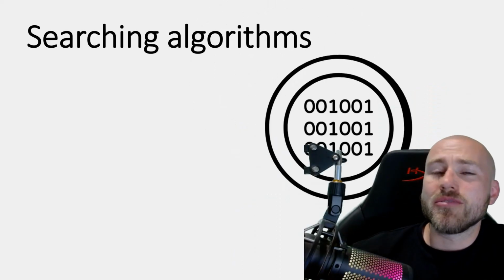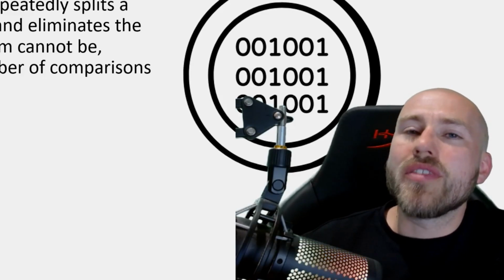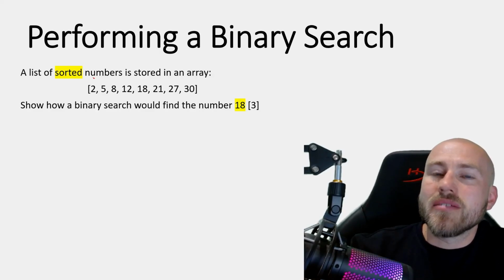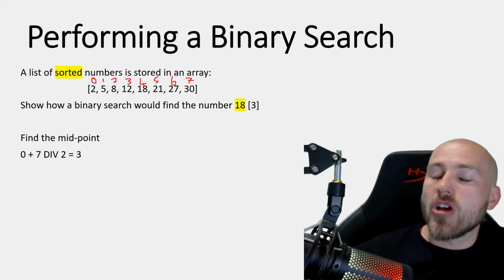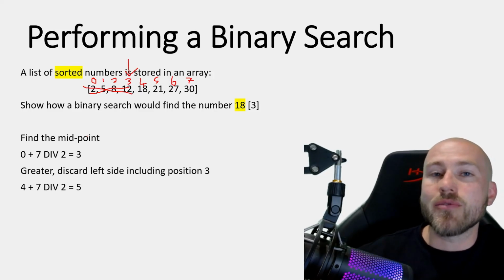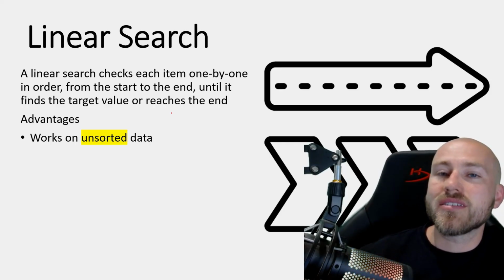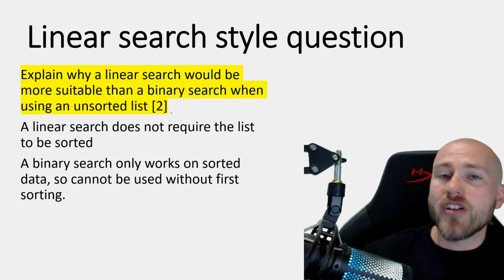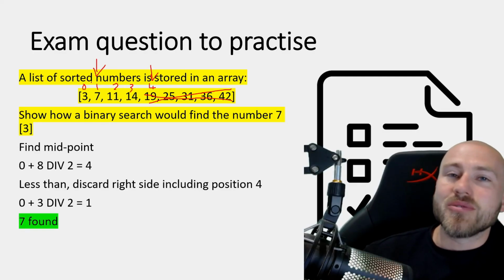Searching Algorithms (Binary & Linear search) - OCR GCSE (J277) 9-1 Computer Science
In this lesson: What is a searching algorithm, understanding a binary search, performing a binary search, understanding a linear search, practice exam questions

Chapters:
0:00 What are searching algorithms?
0:31 Understanding the binary search
1:26 Performing a binary search
3:46 Understanding the linear search
4:23 Example linear search question
4:48 Practice exam questions
5:02 Answers

Mr Moore

OCR paper 2 computer science
9-1 OCR Computer Science
J277
OCR Computer Science paper 2 revision
OCR Computer Science paper 2